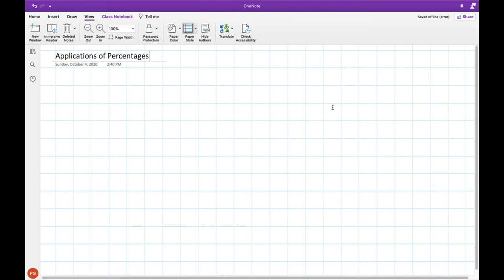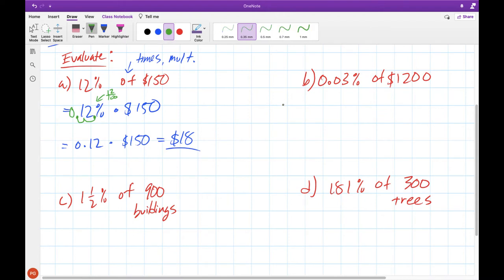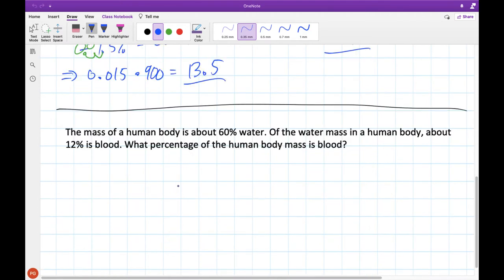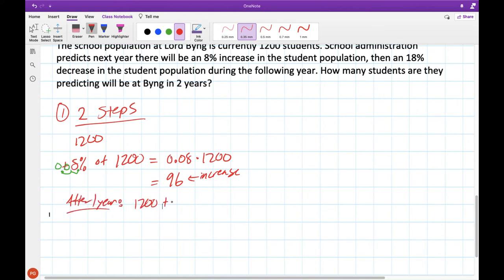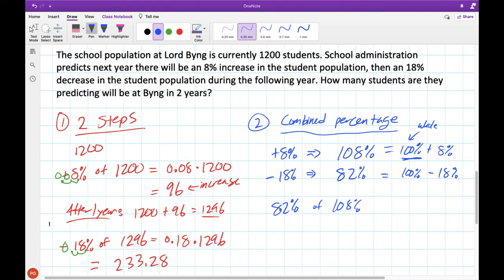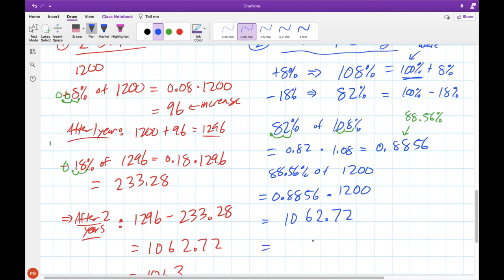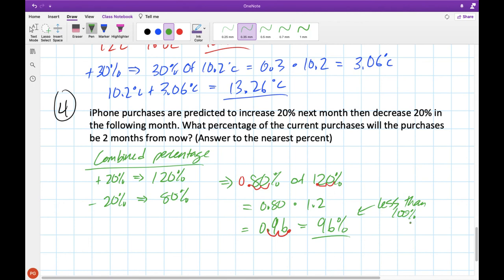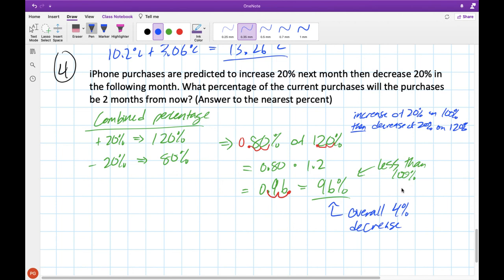Math 8 - Applications of Percentages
This video goes through examples of how percentages can be used to describe situations and how to solve those problems.